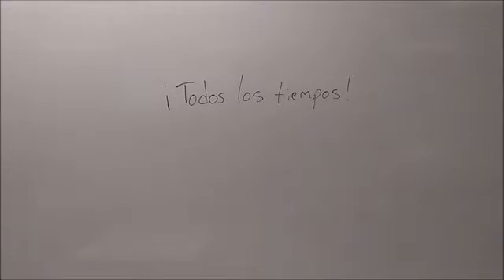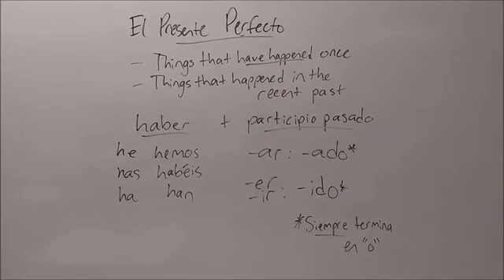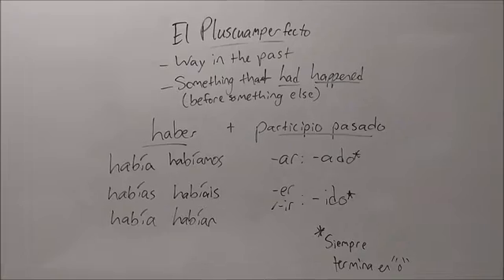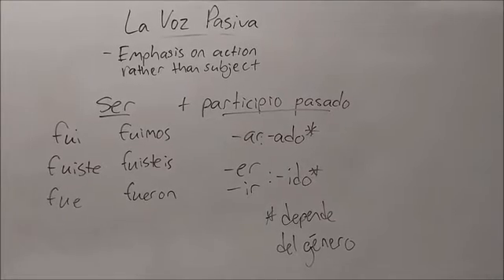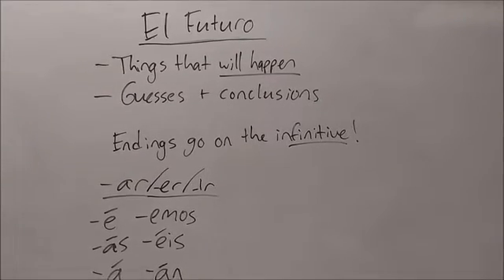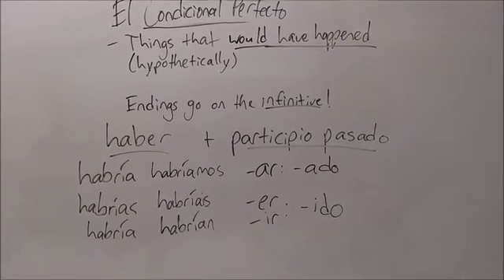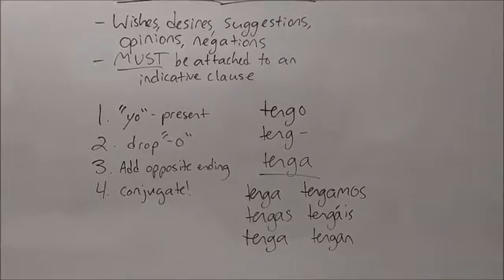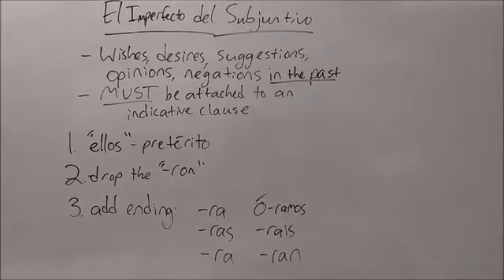Todos los tiempos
Every single tense in Spanish.

Whew.